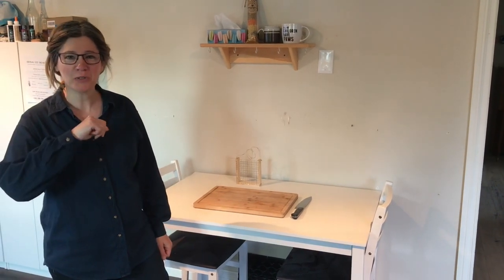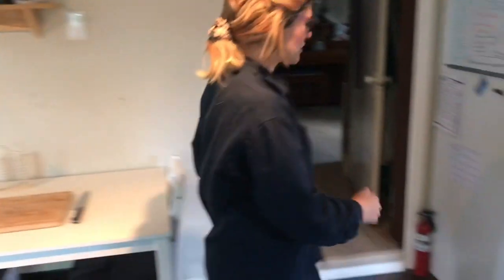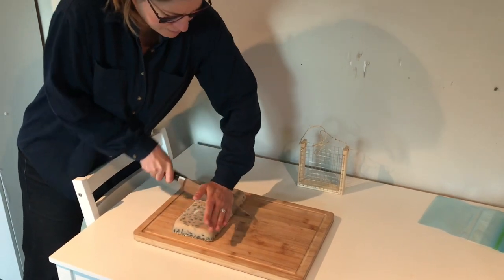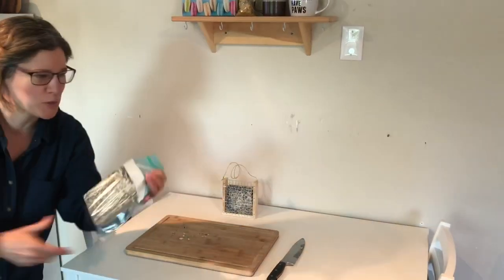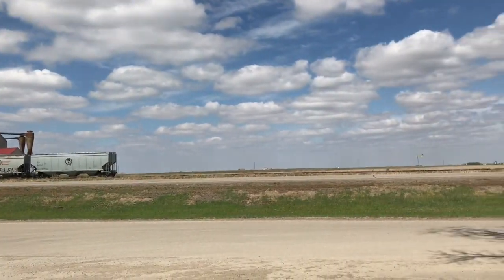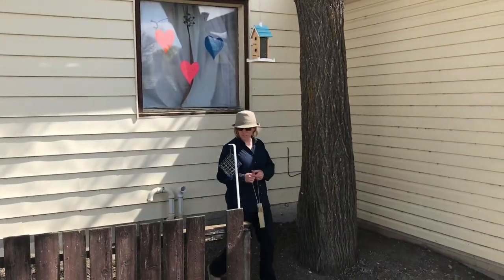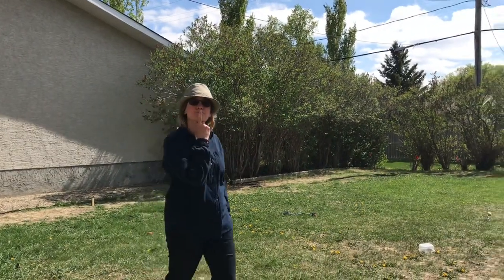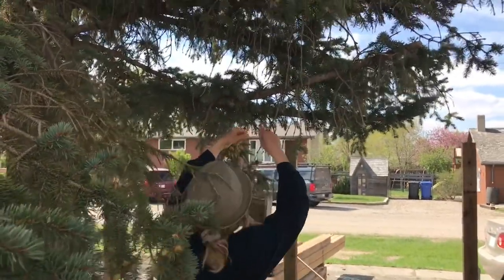How to make your own suet part 2 | Kronau museum spring craft program class 2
Here is part 2 of class number 2. Enjoy!